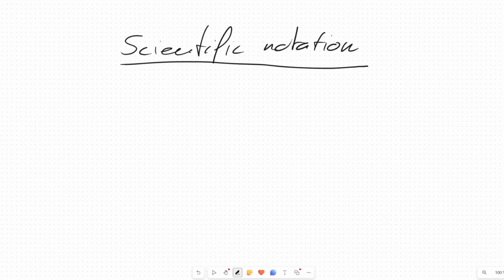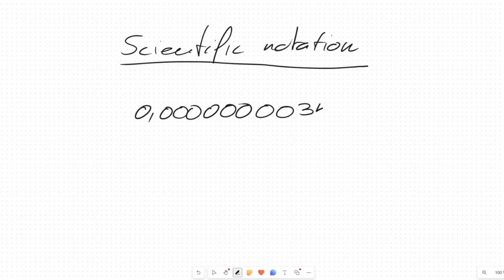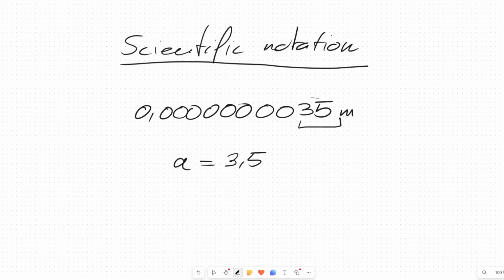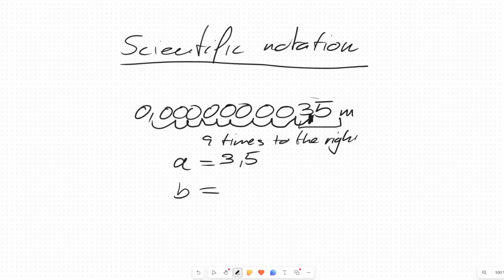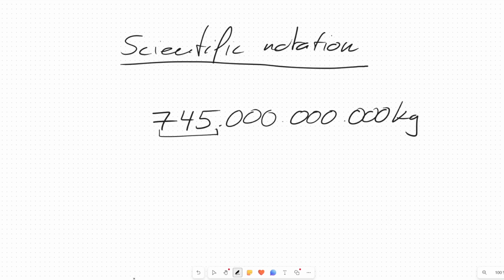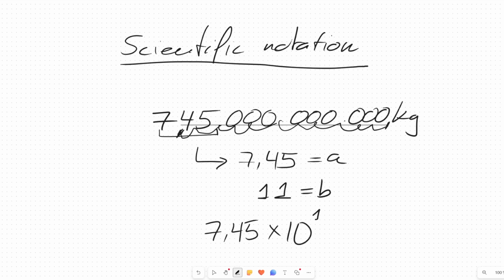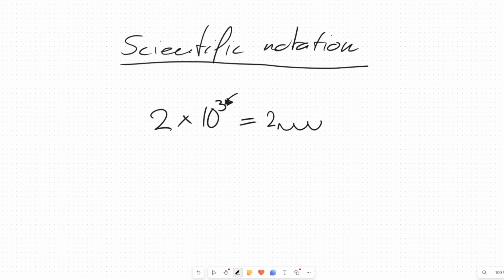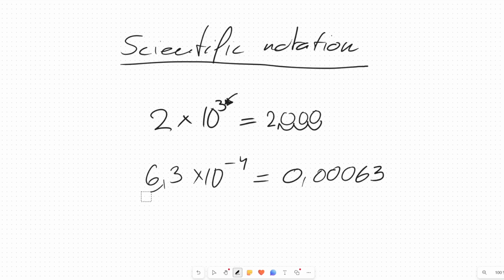2ºESO P&C | Nº3 | Measurement in Science